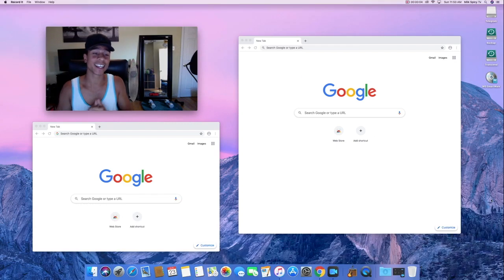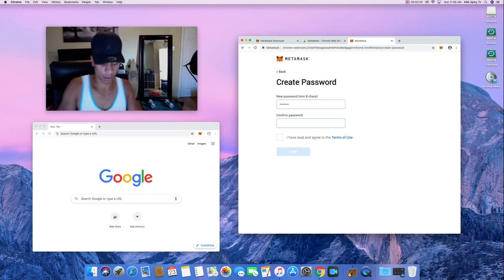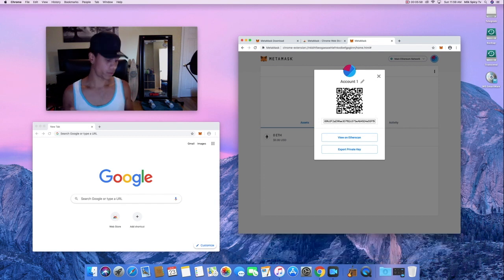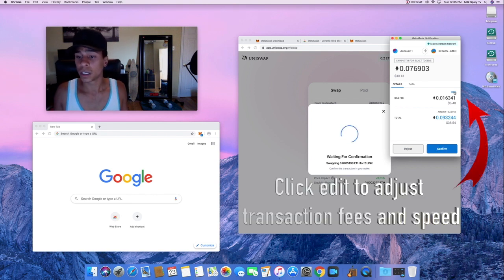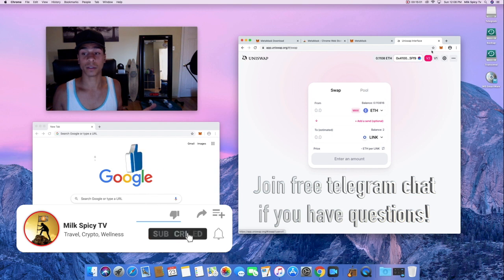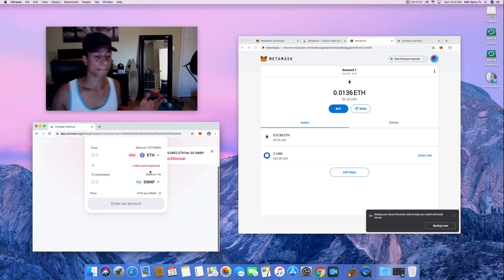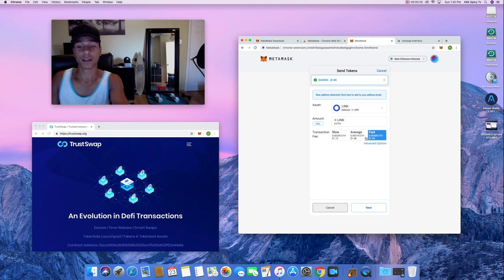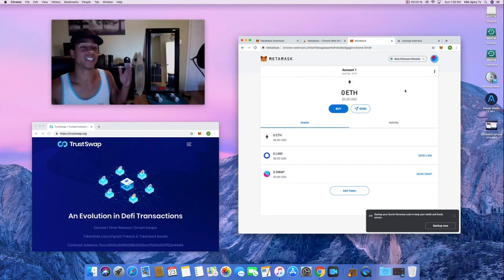How To Use Uniswap and Metamask! (+ Add Custom Token)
Time Stamps:
How To Use Metamask: 1:05
How To Use Uniswap: 5:31
How To Buy Trustswap: 9:36
How To Add Custom Token: 11:20
How To Send Crypto Out Of Metamask: 13:46

In this video I show you guys how to use Metamask (web 3 Ethereum wallet) and Uniswap (decentralized exchange)! These are important skill to learn when using cryptocurrency because you can get access to Ethereum tokens before they hit major exchanges like Binance, Coinbase ect! I will also show you guys how to buy TrustSwap and add custom token to Metamask, Enjoy!

If you guys have and questions about anything discussed in the video join our free telegram group!